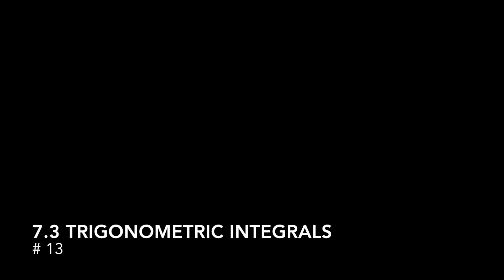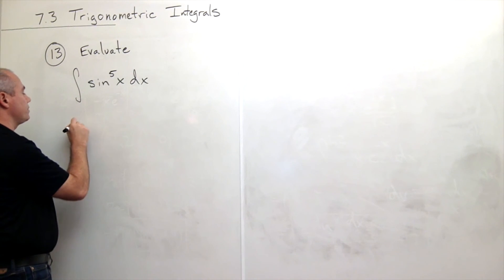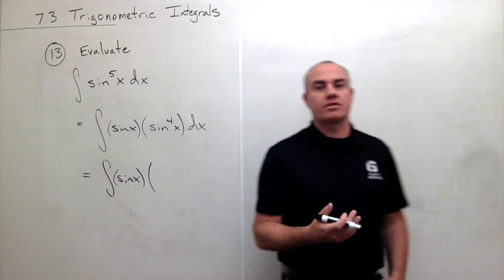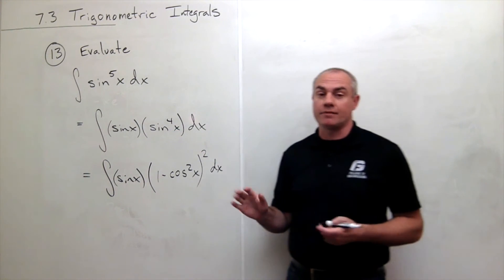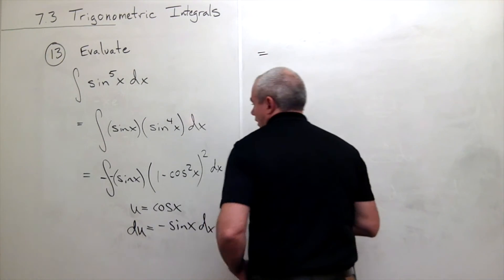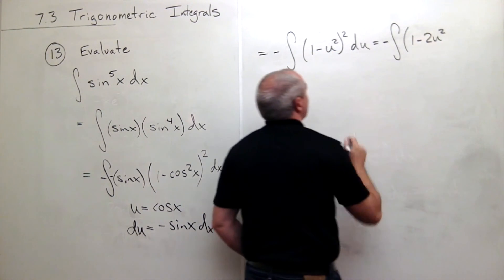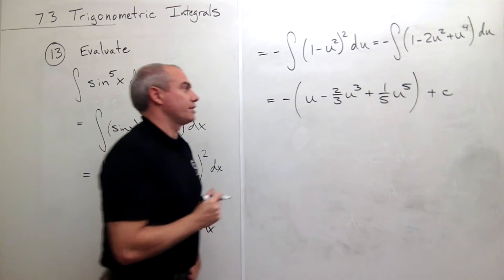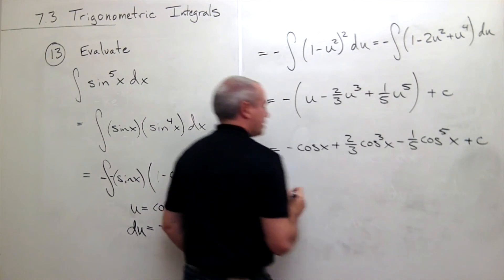Trigonometric Integrals, Example 1